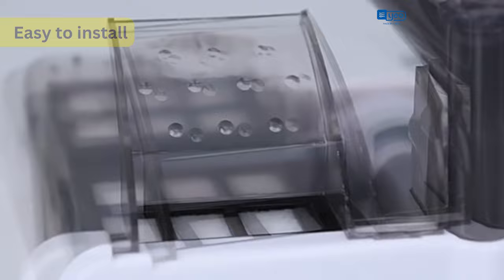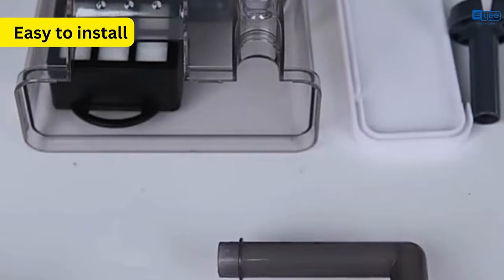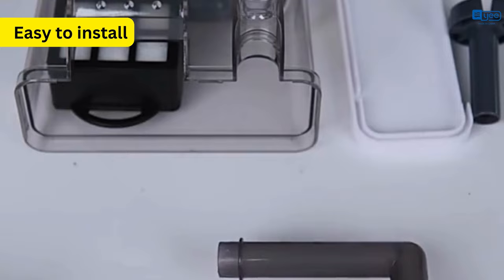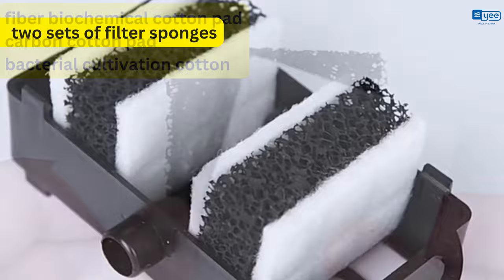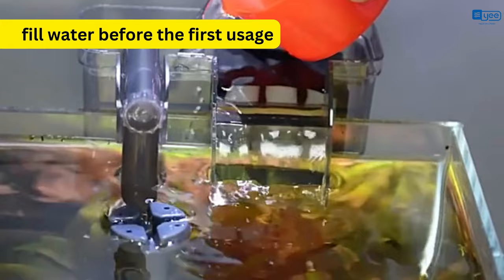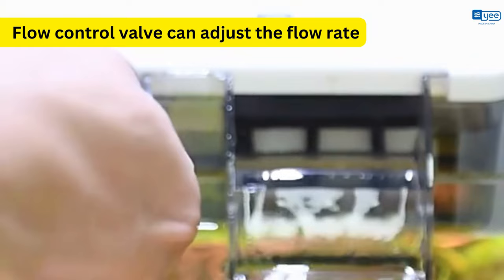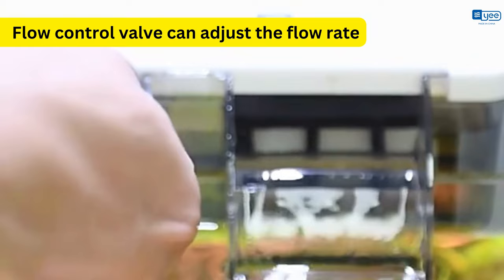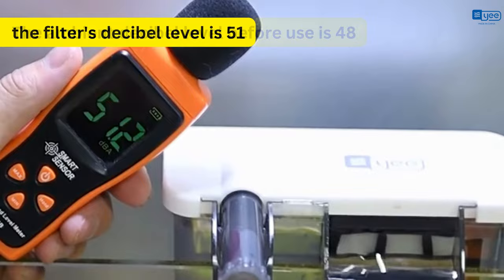Aquarium Maintenance Made Effortless: Introducing the Yee 3-in-1 Waterfall Filter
🐠 Dive into the World of Aquatic Bliss with the Yee Multi-functional 3 In 1 Waterfall Aquarium Filter! 🌊

Transform your aquarium into a thriving underwater paradise with the Yee Multi-functional 3 In 1 Waterfall Aquarium Filter. 🐟 This innovative filter offers easy installation, adjustable flow rate, and exceptional water cleaning capabilities. It comes equipped with two sets of filter sponges, ensuring optimal purification and a crystal-clear aquatic environment. 🙌

Crafted by Yee, a renowned brand in aquarium accessories, this filter is designed for efficiency and sustainability. Its sleek design seamlessly integrates into any tank setup, while the transparent+white color adds a touch of elegance. 💎

Experience tranquility as this whisper-quiet filter operates at a low decibel level of 51, ensuring a peaceful environment for you and your fishy friends. 🌟

Upgrade your aquatic adventure today with the Yee Multi-functional 3 In 1 Waterfall Aquarium Filter. 💦🐠